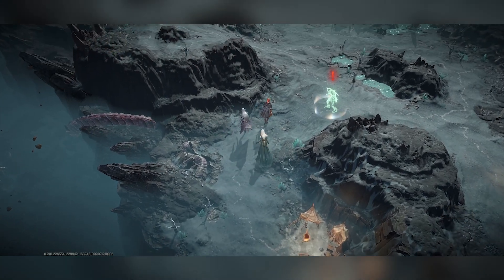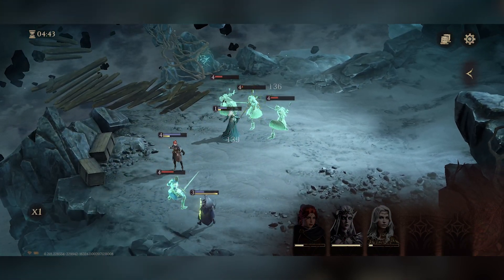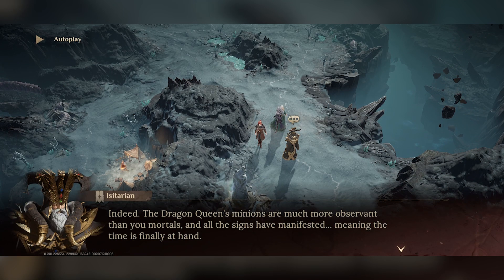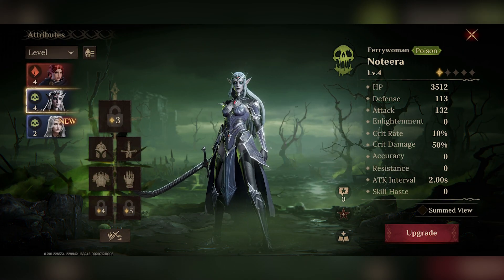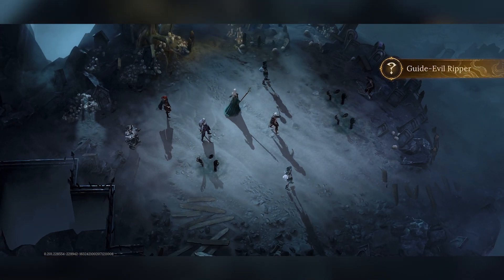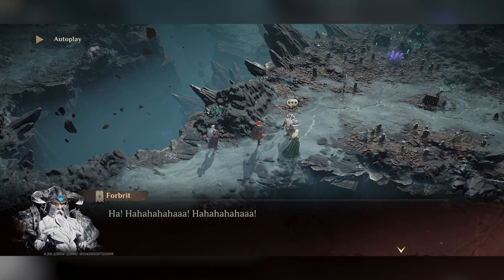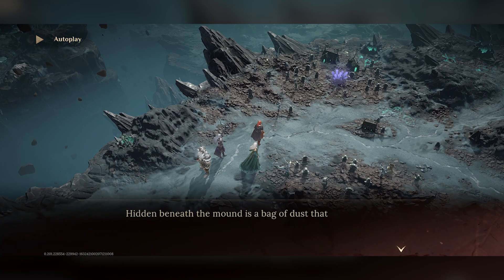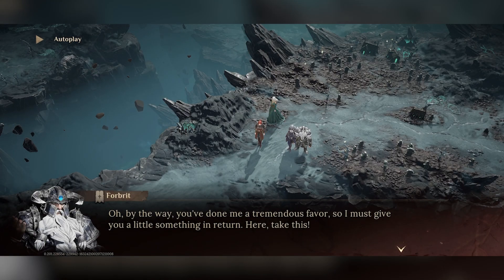DRAGONHEIR: SILENT GODS - Fantasy at your fingertips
Delve into a world of high-fantasy as Dragonheir: Silent Gods takes you through mystical realms all in search of answers. Meet and recruit over 200 different heroes, and use strategy and tactics to your advantage as you attempt to dominate the battlefield. Will you get out alive?